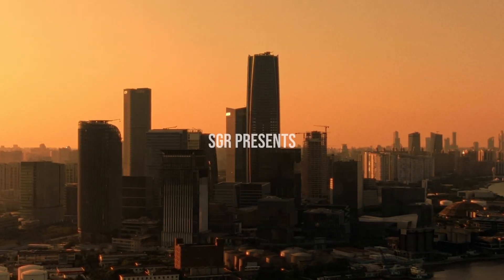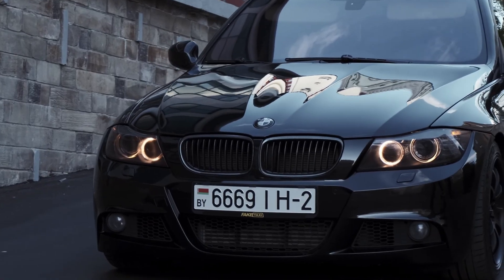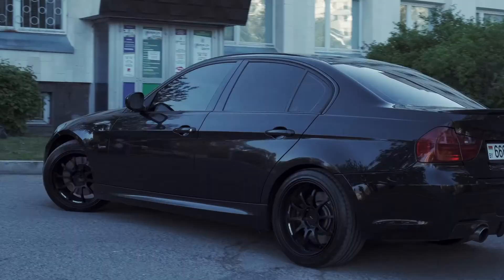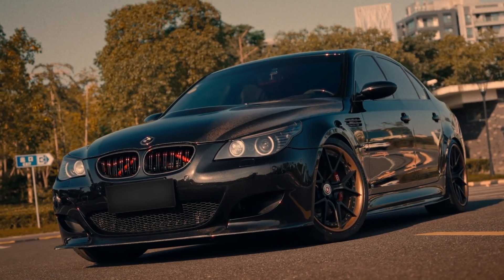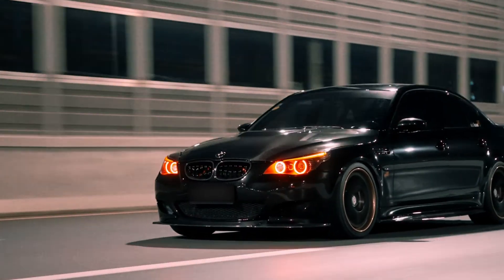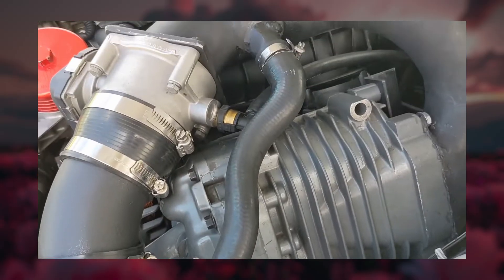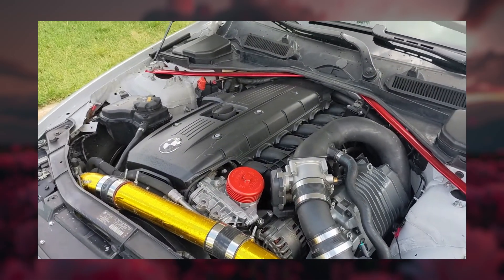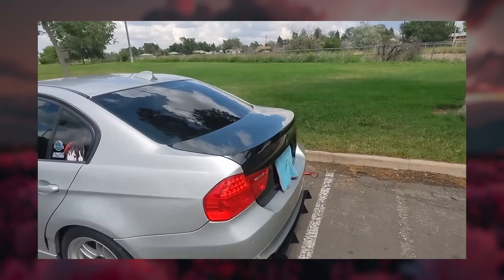This Is Why BMW Switched from the M54 to the N52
In this video, we break down the engineering changes, performance upgrades, and environmental factors that drove this major shift. Learn how BMW’s move redefined reliability, efficiency, and driving dynamics for a new generation of enthusiasts.